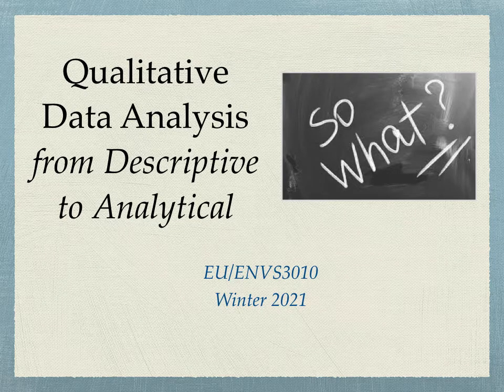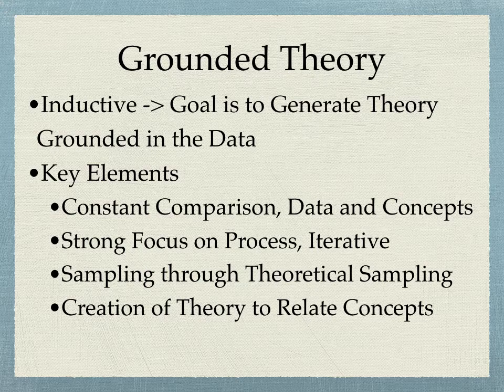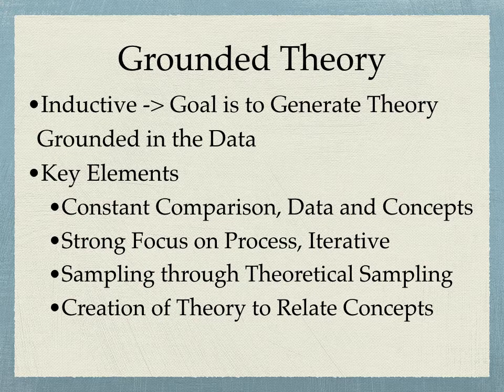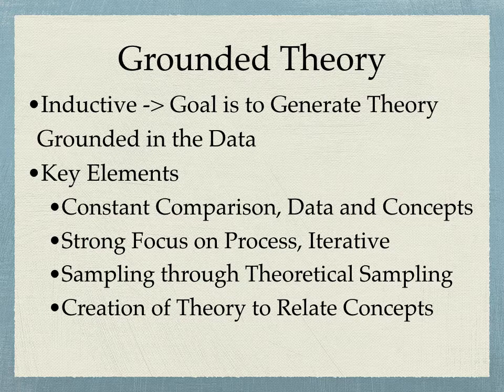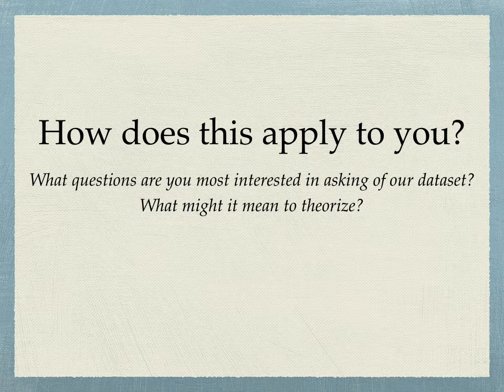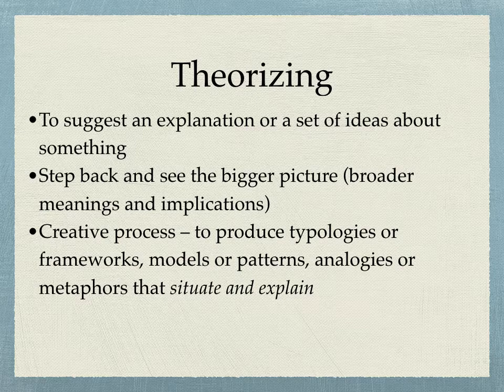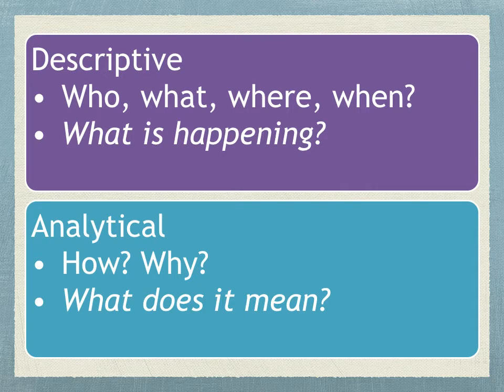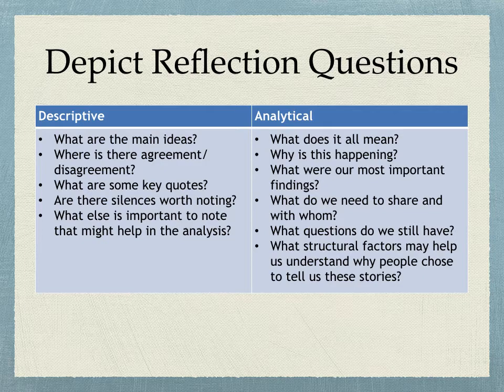Descriptive to Analytical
ENVS video lecture 8